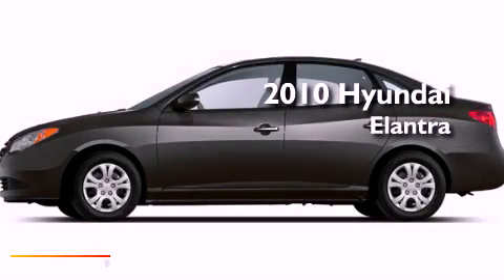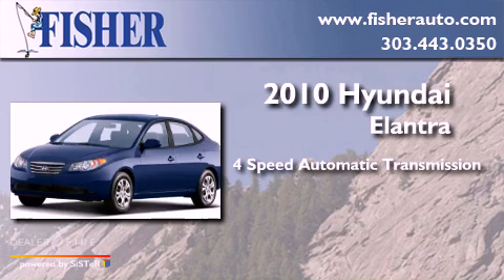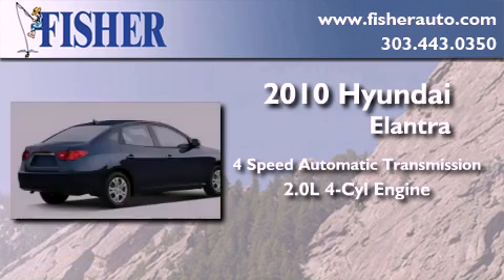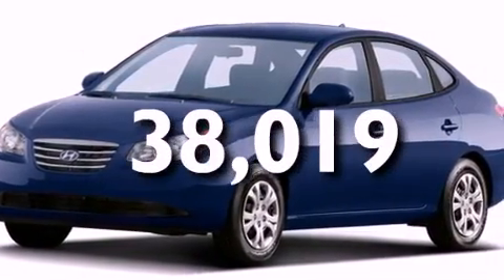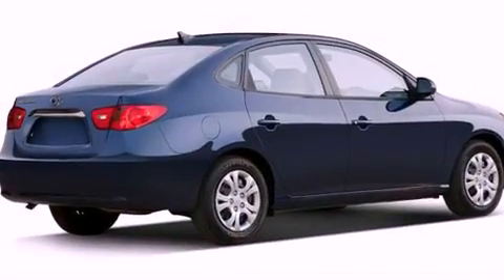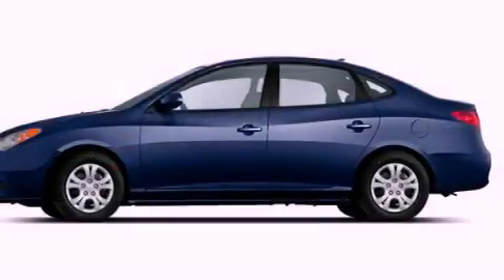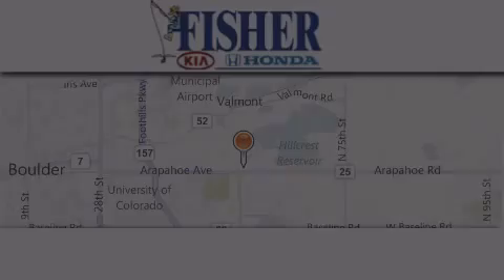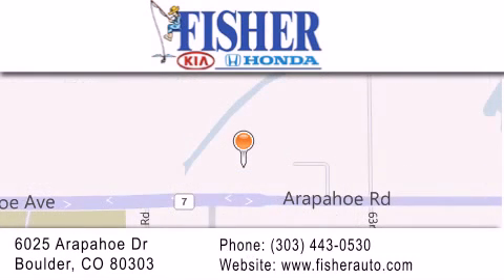2010 Hyundai Elantra Denver CO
Year : 2010
 Make : Hyundai
 Model : Elantra
 Engine : gas i4 2.0l/121
 Trans . : automatic
 Exterior : gray
 Miles : 38,019
 Interior : gray
 Stock : P6600

 Preowned 2010 Hyundai Elantra Boulder CO